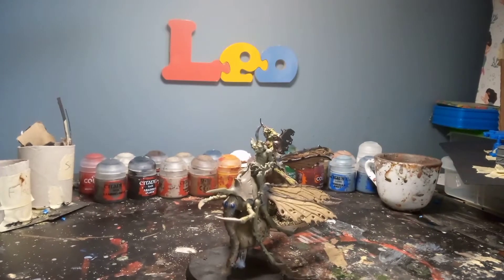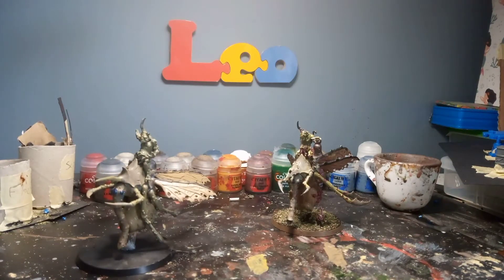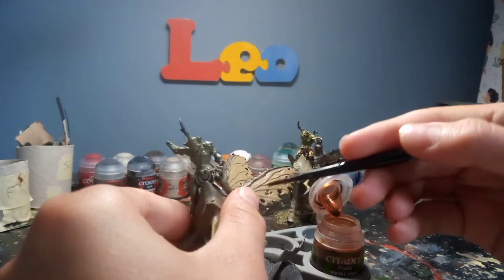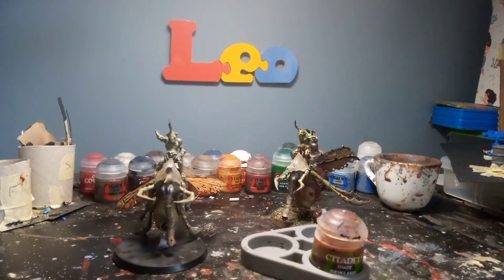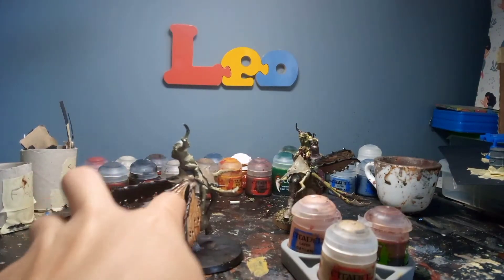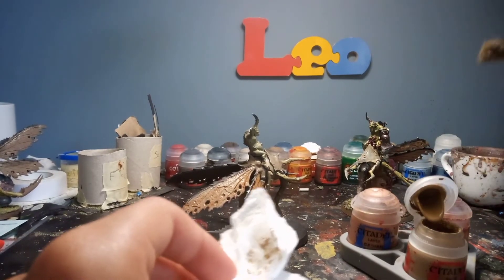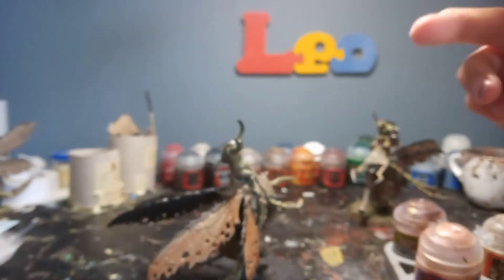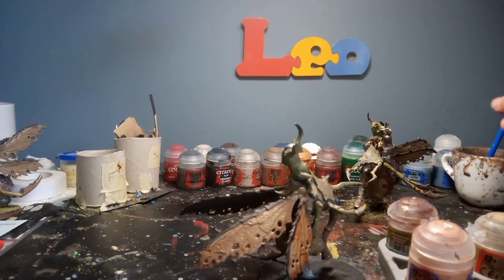How to paint: Plague Drone Wings